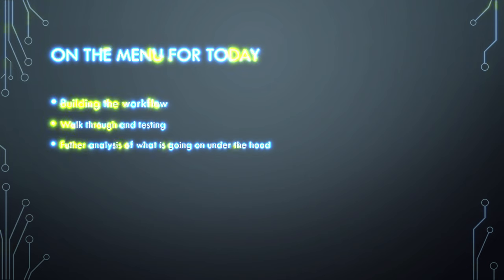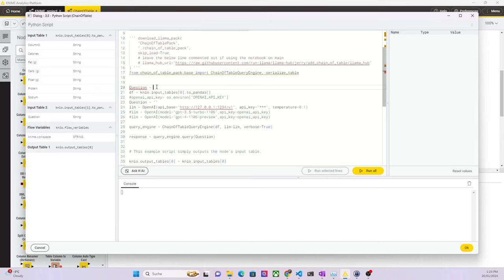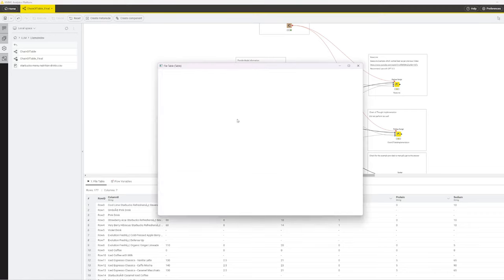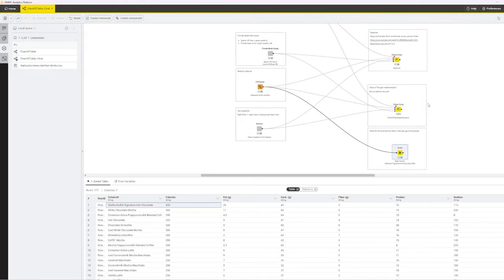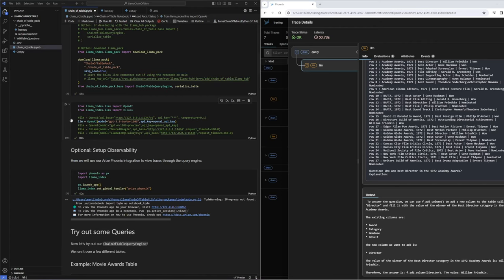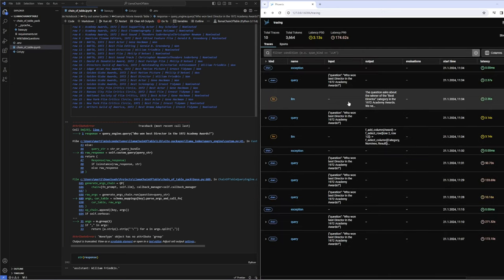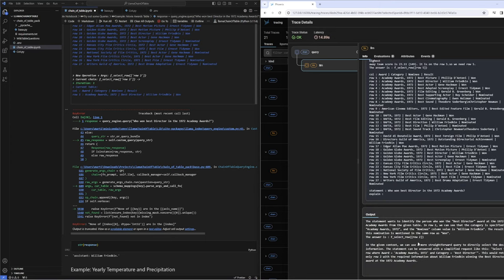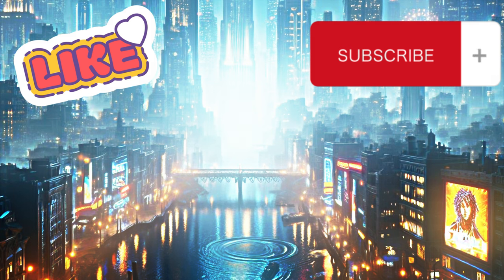ACCESS CHAIN OF TABLE IN KNIME! Demo with GPT-3.5 and local LLM Neural Beagle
📊 Join us in this informative video as we dive into the world of KNIME to explore the implementation of the Llama Index-powered Chain of Table functionality.

👨‍💻 Learn how to use this feature effectively within KNIME, and gain valuable insights as we conduct practical tests with a local Large Language Model, the Neural Beagle, and the renowned GPT-3.5.

🔧 In addition, we'll take a closer look "under the hood" to understand the inner workings of the Chain of Table logic and its interaction with the Large Language Model.

Discover the pros and cons of this tool and gain a deeper understanding of its capabilities. 📈🔍